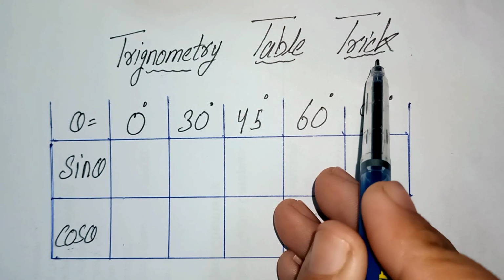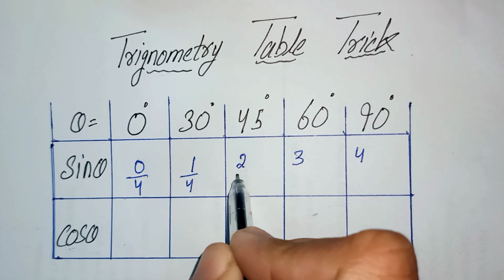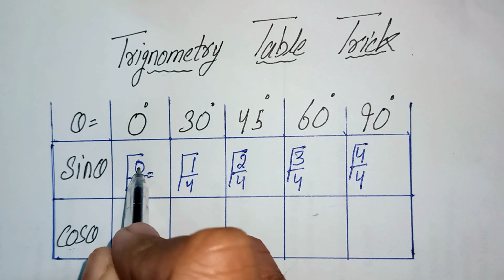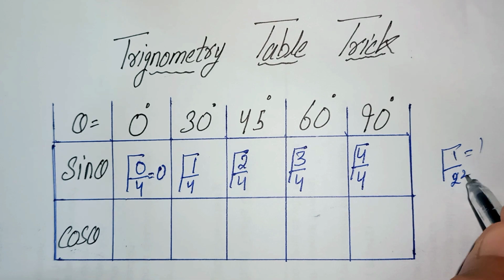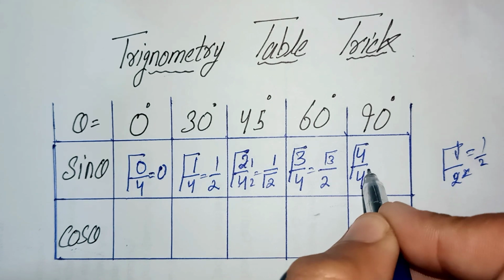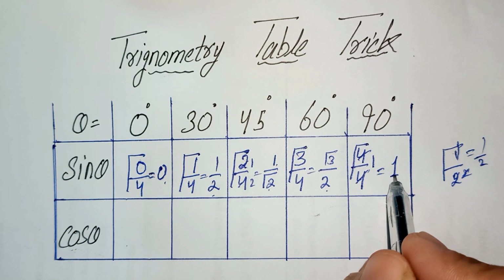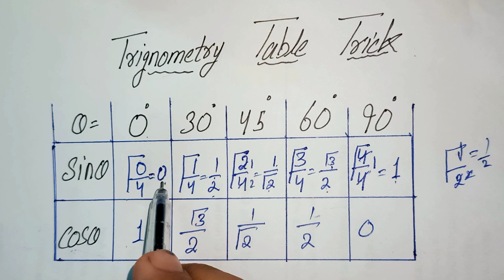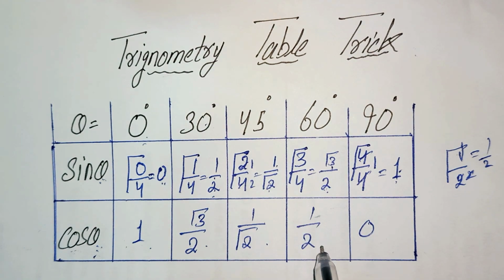Trigonometry Table | Master Sin, Cos, Tan, Angles, and More in Easy Steps!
Learn everything about the Trigonometry Table in this comprehensive video! We’ll cover sine (sin), cosine (cos), and tangent (tan) values, their relationship with key angles like 0°, 30°, 45°, 60°, and 90°, and how to use these tables for solving problems. Whether you’re a student revising for exams or just curious about trigonometry, this video will make understanding sin, cos, and tan easy. Don’t miss this ultimate guide to trigonometry tables—your key to mastering angles and formulas!
Trigonometry Table
Sin Cos Tan
Trigonometric Ratios
Trigonometric Functions